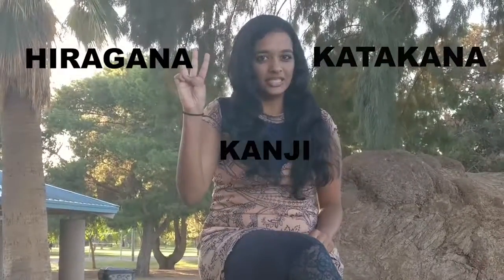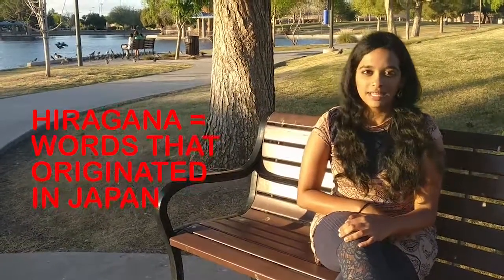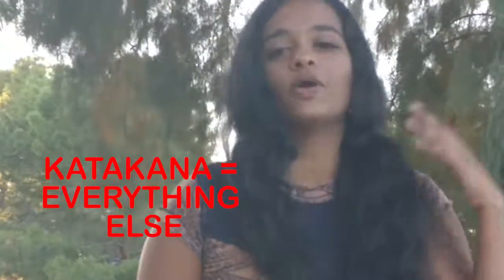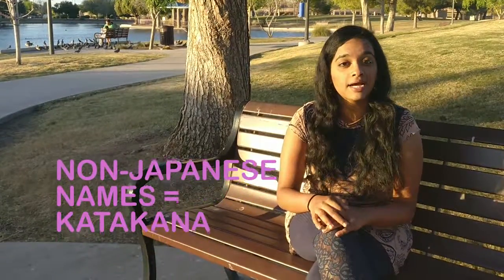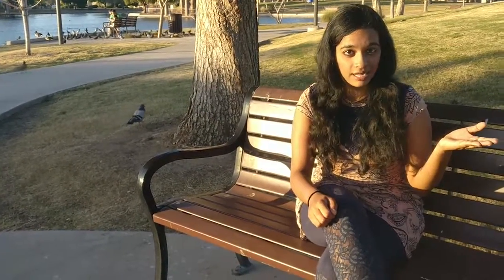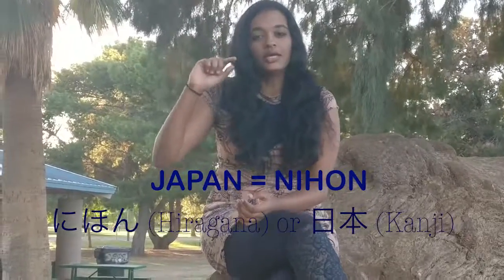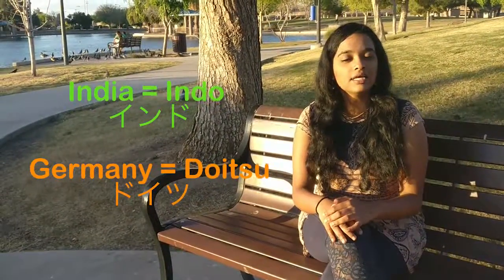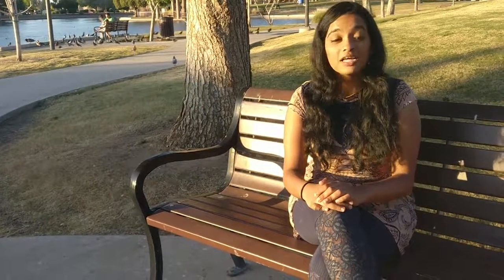Facts About the Japanese Language (Explainer Video)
In this video, I explain that the Japanese language is composed of three scripts of letters - Hiragana, Katakana and Kanji. I also explain the basic difference in the usage of Hiragana and Katakana letters.